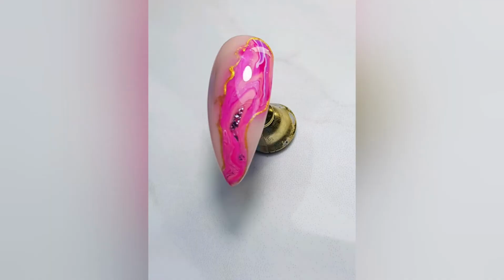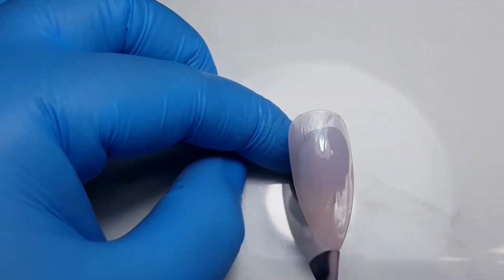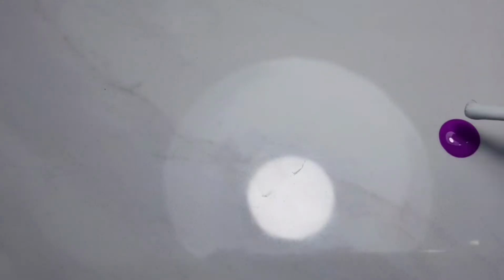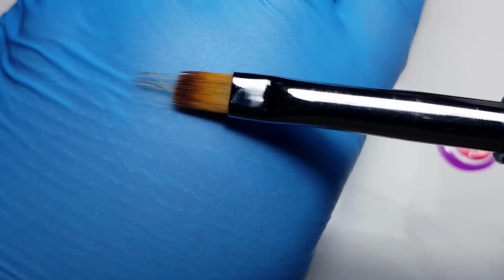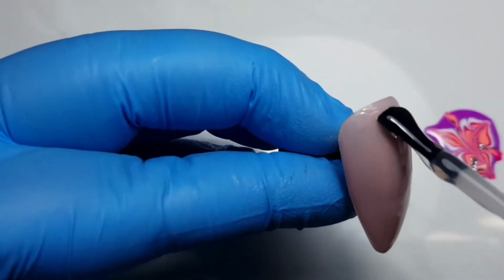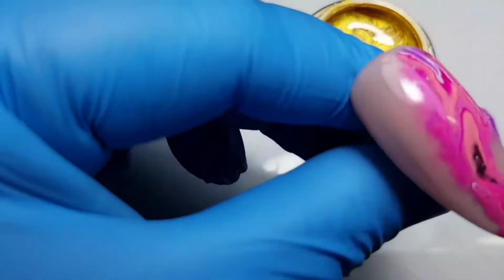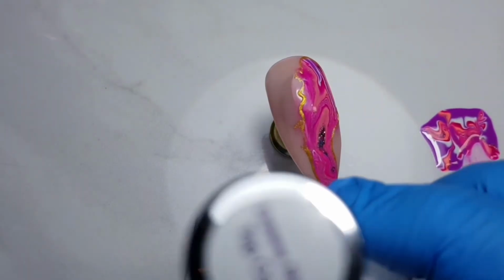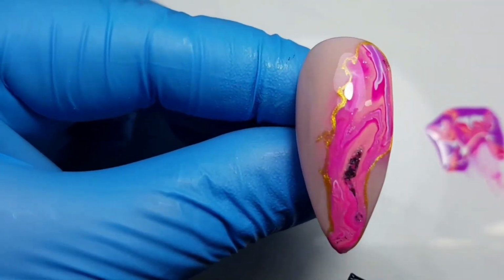Geode Marble Nail Art Tutorial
Welcome back for today's video!
I've filmed a look I've created before that was inspired by the stunning resin fluid Geode art that I've seen on Instagram and Pinterest!
The products used to create this look today are :
BIAB Teddy
Blooming Gel
Extreme Shine Top Coat
Halo colours
Orchid
Cerise Pink
Neon Peach
French White
Pink Sparkle

M10 Pure Gold Art Gel

Tools I used:

Tracey Lou Fine Liner Brush
BQAN Ombre Brush
Dotting Tool

This look is super easy and effective!